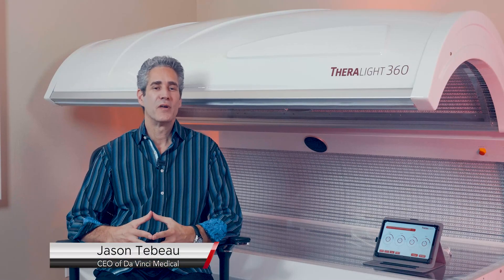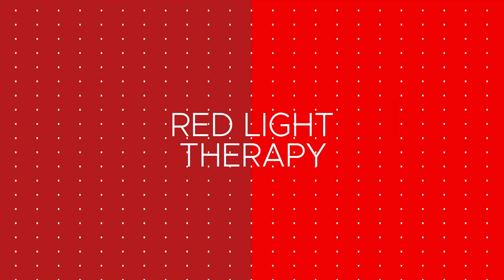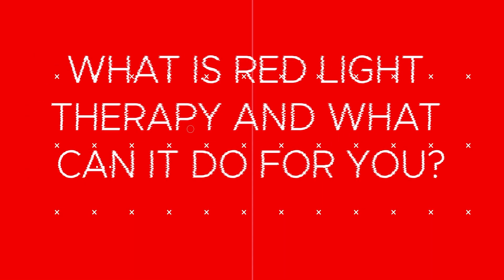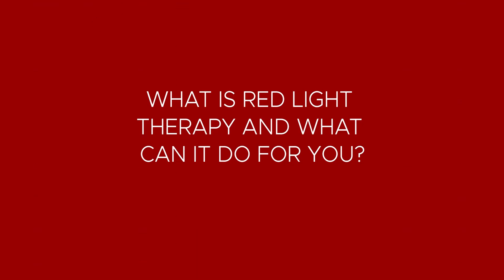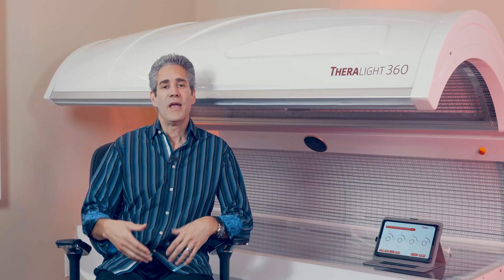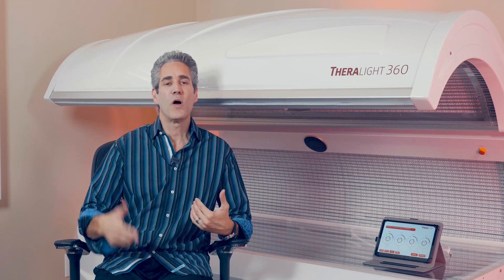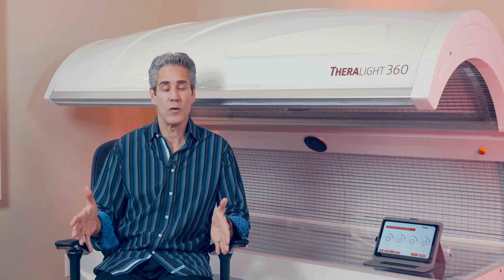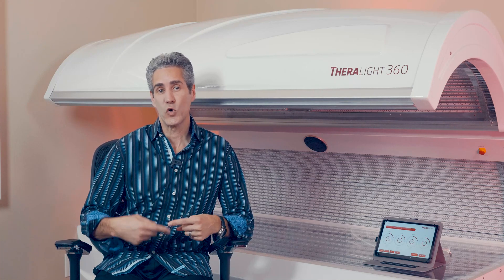Full Body Red Light Therapy Benefits - TheraLight 360 - Photobiomodulation explained FAQ 1 0f 11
What is full body red light therapy & the benefits? Q&A review by Jason Tebeau. Photobiomodulation explained. This is a ten-part series answering frequently asked questions about whole body red light therapy and information on TheraLight 360 HD light bed.

Photobiomodulation therapy (PBMT) is a light therapy that promotes tissue repair (skin wounds, muscles, tendons, bones, nerves), reduces inflammation or reduces pain. PBMT has been the subject of systematic reviews for a range of musculoskeletal pathologies with favorable conclusions reported by The Lancet, BMJ, International Association for the Study of Pain and the World Health Organization. PBMT was previously known as “Low Level Laser Therapy” or “Low Level Light Therapy” because the light is applied using a low power laser or LED. It is a non-invasive therapy and, unlike drugs, it has no side effects. PBMT is not an ablating or heating based therapy, it is more akin to photosynthesis with light being absorbed by the cells and catalyzing chemical changes.

Discoveries - Clarence Reed